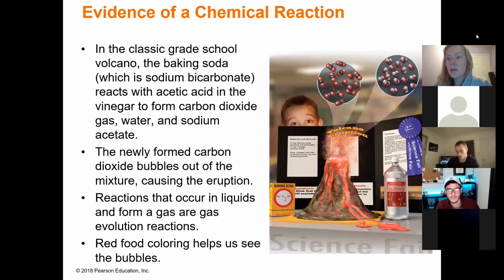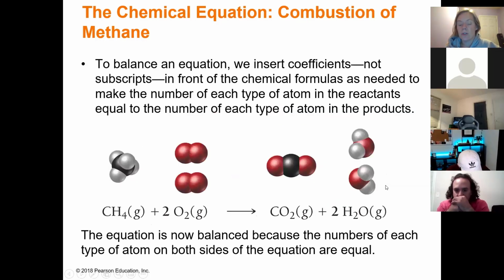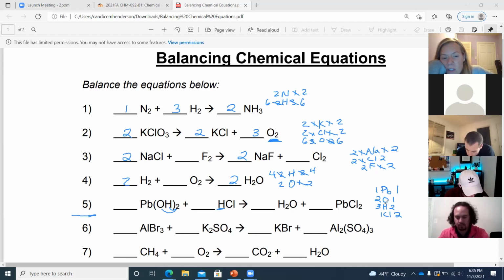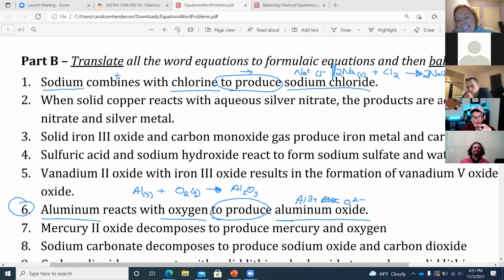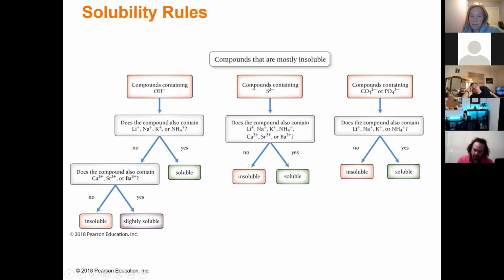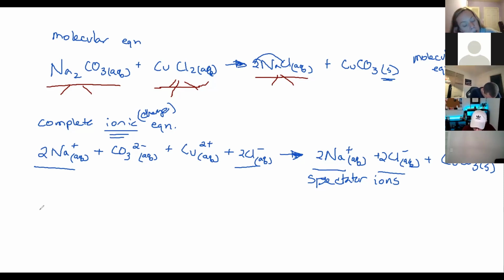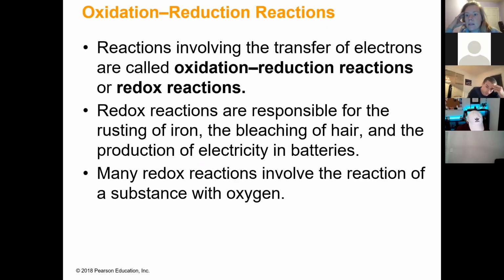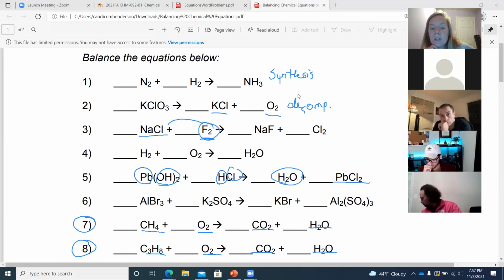Chapter 7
Prerecorded Videos CHM 092